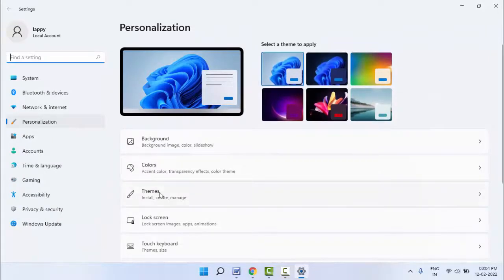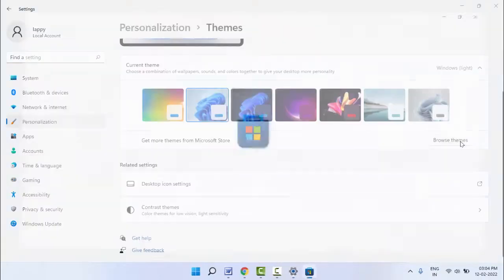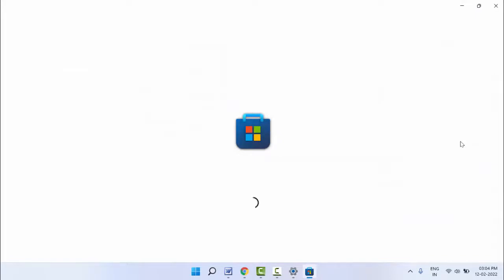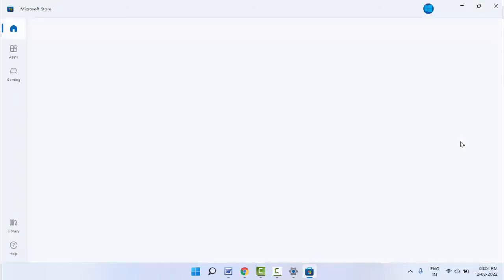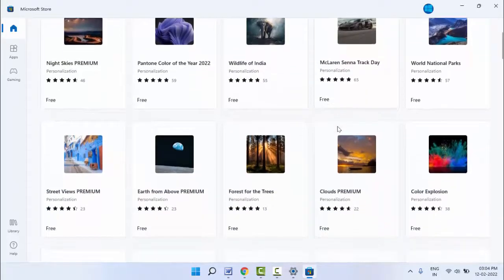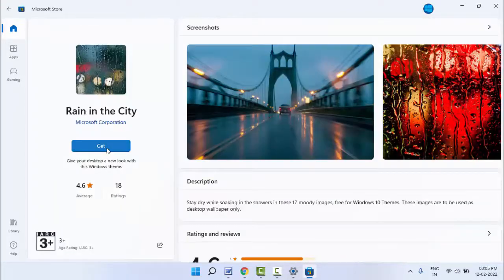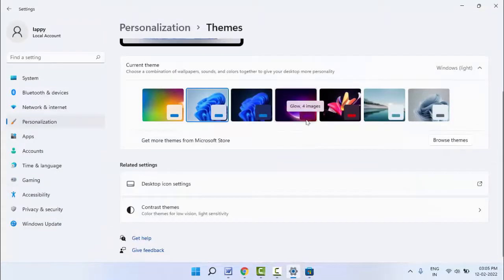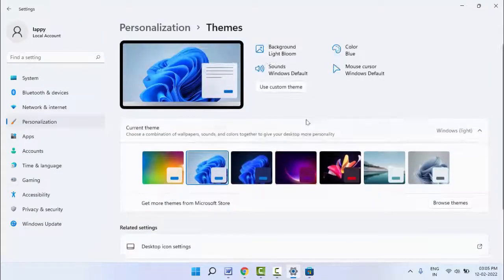How to Download New Themes for Windows 11 for Free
How to Download Themes on Windows 11
How to Set New Themes on Windows 11